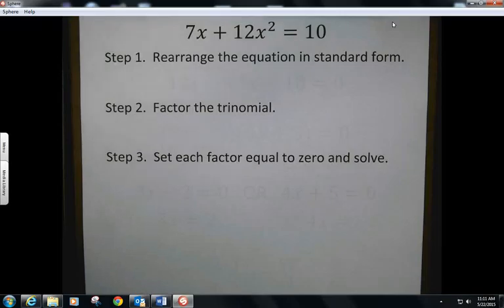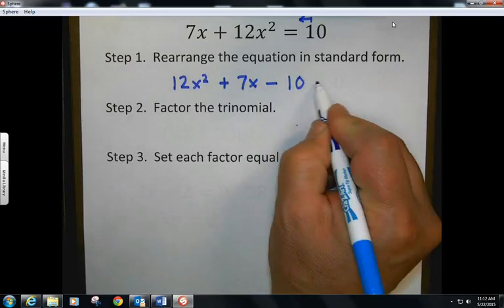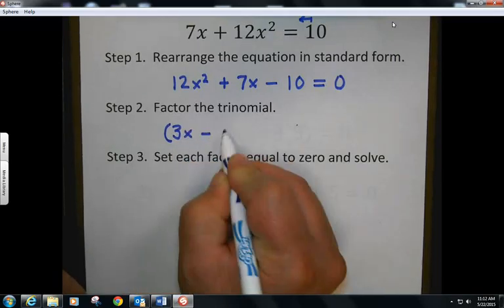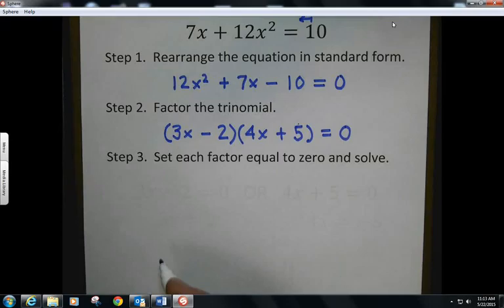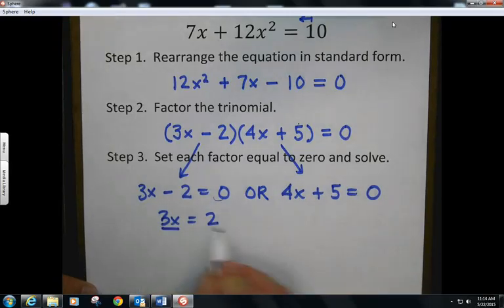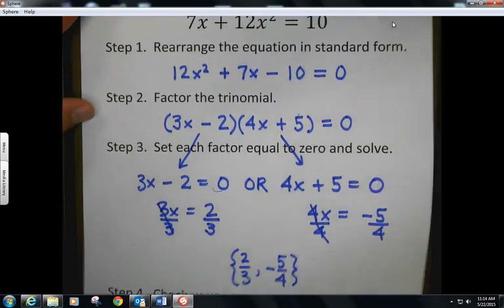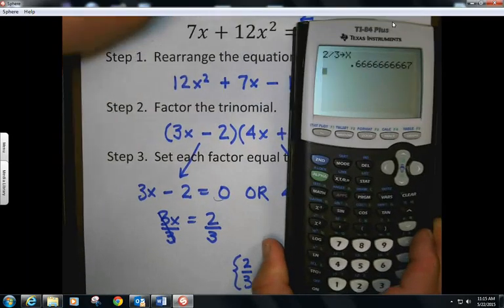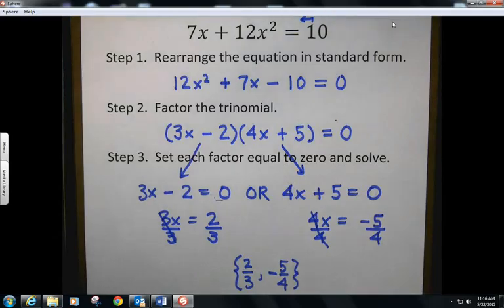Solving Quadratic Equations by Factoring Video 1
An example of solving a quadratic equation by factoring that requires rearranging the original equation in standard form.